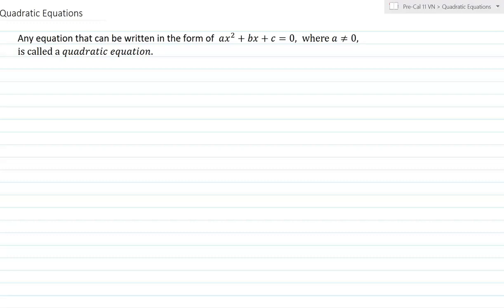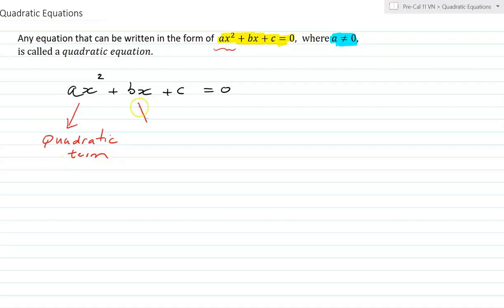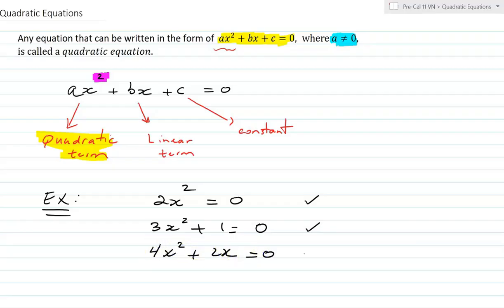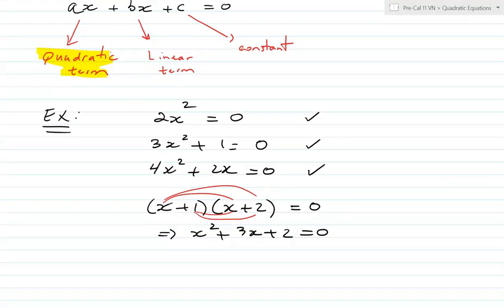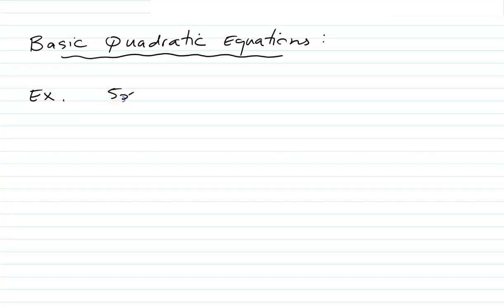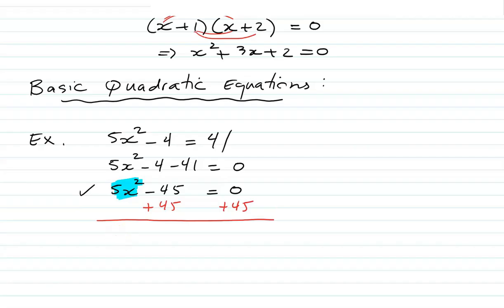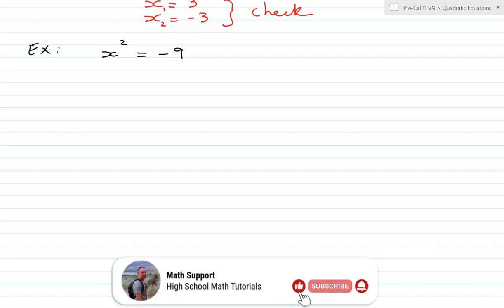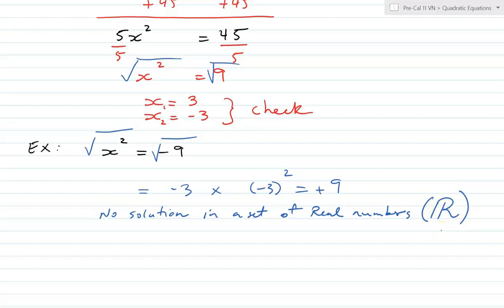Quadratic Equations Explained | Definition, Examples & Solving Basics – Pre-Calc 11 & Algebra I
In this lesson from the MathSupport channel , we introduce Quadratic Equations – defining their structure, identifying valid and invalid forms, and solving basic examples step-by-step, including cases with no real solutions.

What You’ll Learn:
✅The definition and general form of a quadratic equation: ax² + bx + c = 0
✅What makes an equation quadratic (and what doesn’t)
✅Examples of standard, hidden, and non-quadratic equations
✅How to rearrange and solve basic quadratic equations
✅Why some quadratic equations have two solutions
✅Understanding when no real solution exists and why

Who Benefits from this Video:
🎯Grade 10 & 11 students learning quadratic equations (BC, Canadian, US curricula)
🎯College-prep and SAT/ACT learners reviewing algebra fundamentals
🎯Students struggling with identifying and solving quadratics
🎯Parents and tutors supporting math learners
🎯Math enthusiasts exploring equation types and solution strategies

00:05 – Definition of Quadratic Equations
00:20 – General Form: ax² + bx + c = 0 02:33 – Examples of Quadratic Equations
03:24 – Hidden Forms of Quadratic Equations
04:15 – Examples of Non-Quadratic Equations
05:12 – Basic Form of Quadratic Equations
06:00 – Solving Basic Quadratic Equations
08:08 – Exploring Solutions to Quadratic Equations
09:37 – No Real Solutions for Some Quadratic Equations

👍 Like this lesson if it helped you understand quadratics clearly
💬 Comment which type of quadratic equation you find most confusing